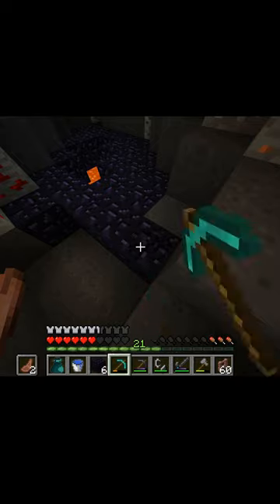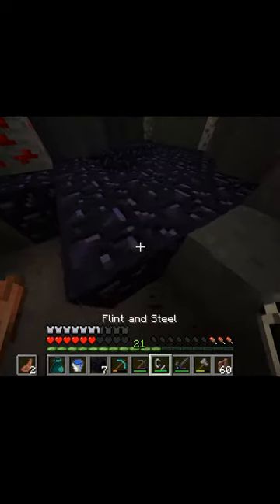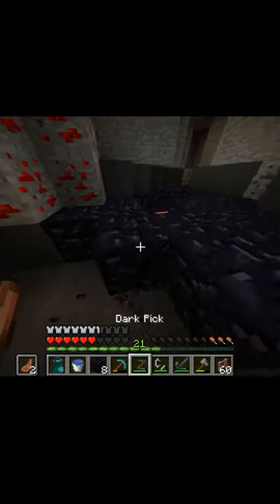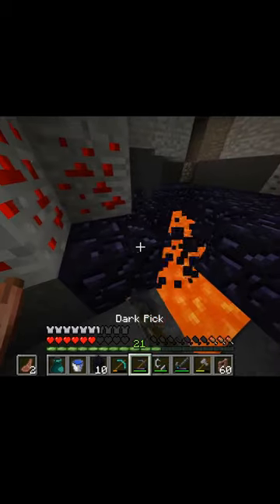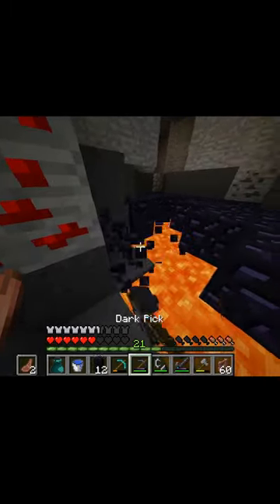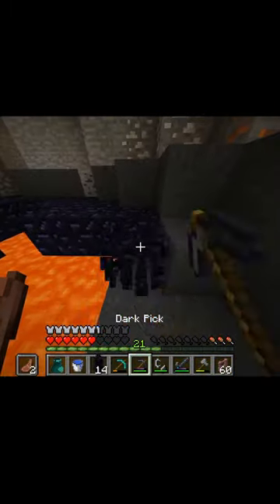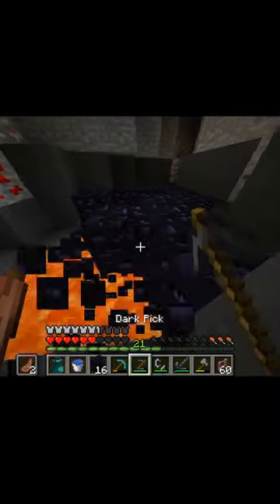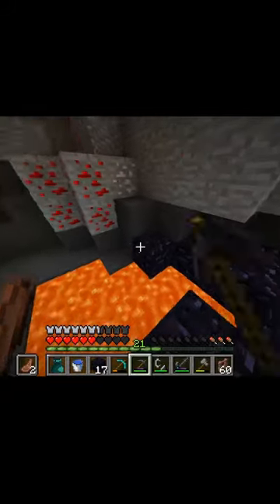Dark steel is epic